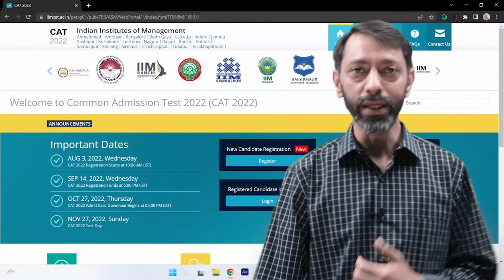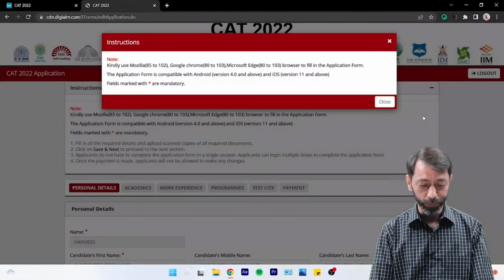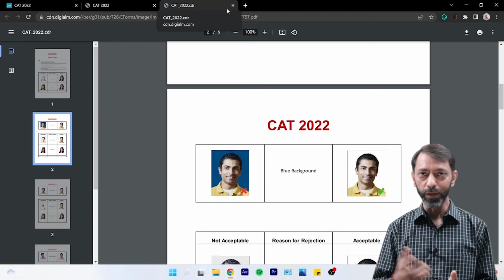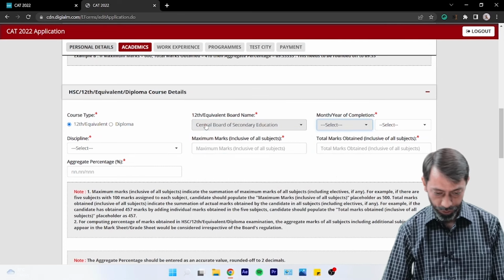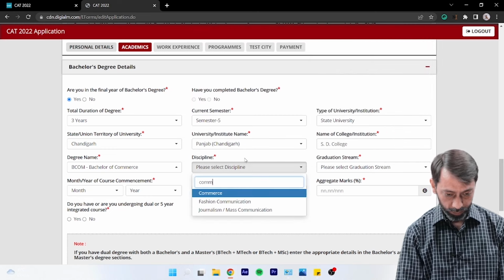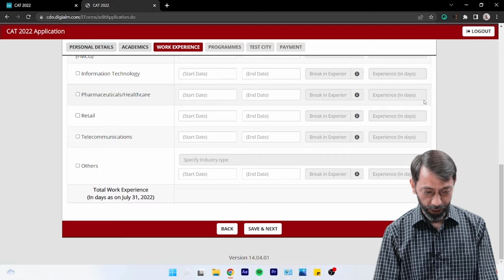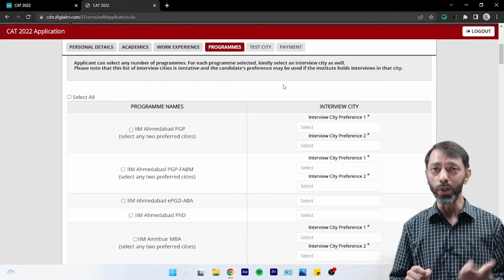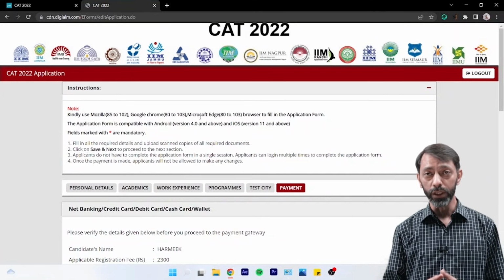CAT Exam Form Fill Up | How can I apply for CAT Exam? | CAT 2022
In this video, we will show you the step-by-step process the fill out the CAT Application Form, and what are documents required to fill up CAT 2022 Exam Form.

Video highlights:
How can I apply for CAT Exam? | How do I apply for CAT 2022? | Is CAT 2022 form out?
 | What is the last date to fill CAT form? |
cat exam 2022 registration date | CAT Registration | cat application form |

Happy Preparations,
Team Hitbullseye ;-)